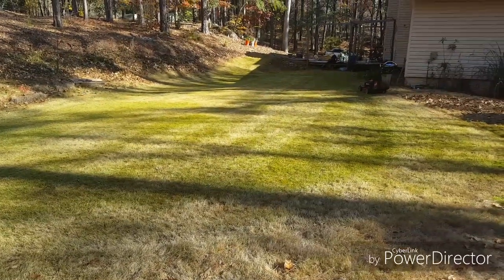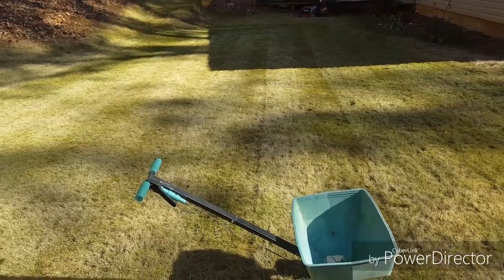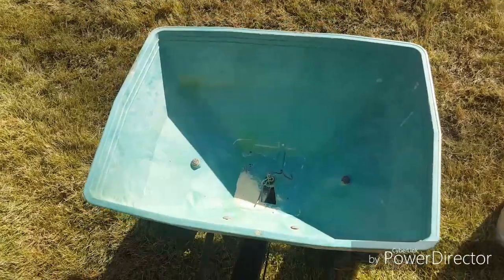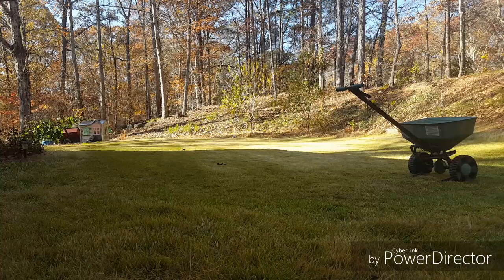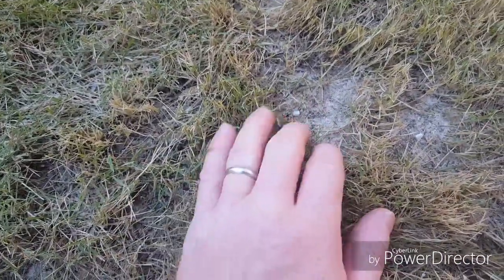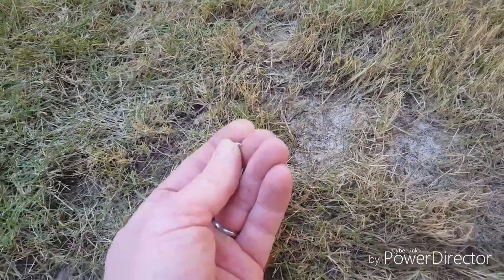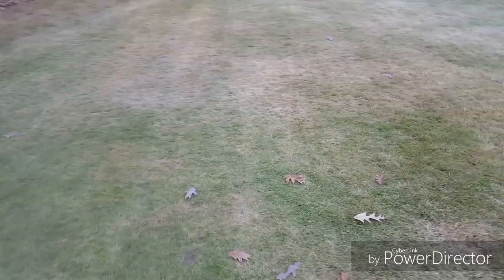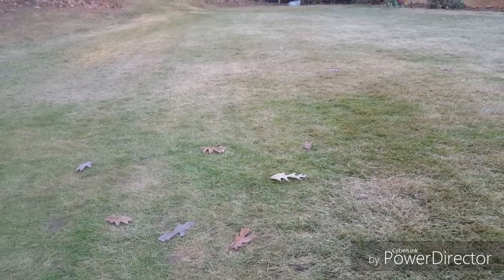Zeon Zoysia - Lowering Mowing Height to 1/4"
Creating a Zoysia putting green